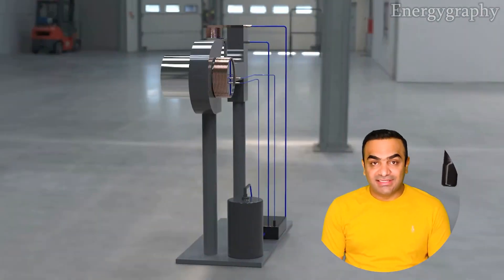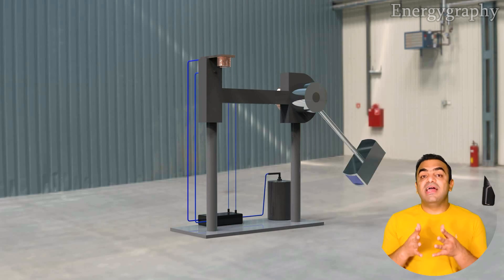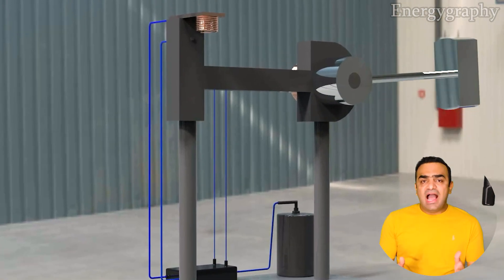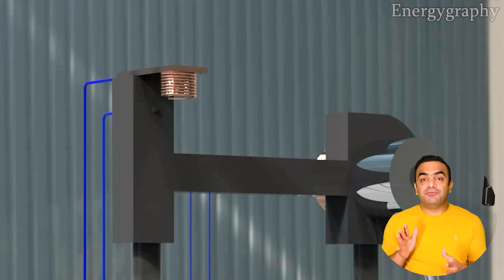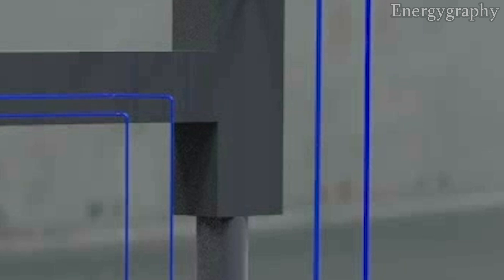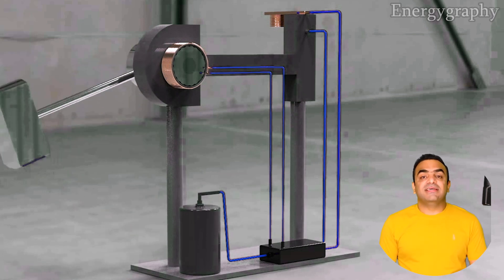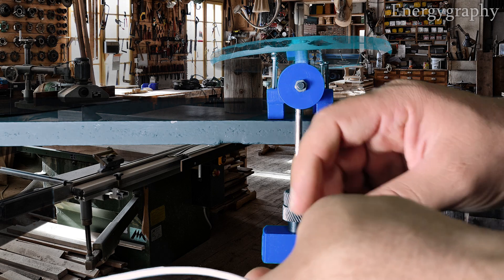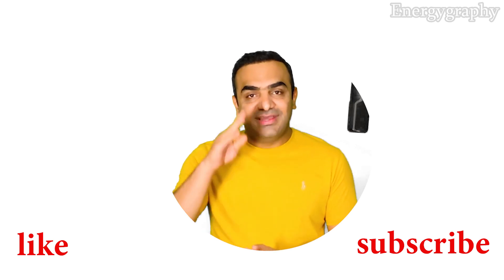power booster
In this video, I introduce my new hybrid generator, which combines gravity and electromagnetism to generate continuous energy through the reciprocating motion of a pendulum. I explain how an electric magnet and sensor system push the pendulum at key moments to maintain its motion, allowing it to generate electrical energy. This innovative setup reduces the need for constant external force, bringing us closer to a sustainable and pollution-free energy source.

2022/06/02